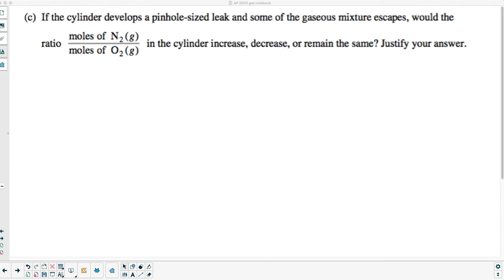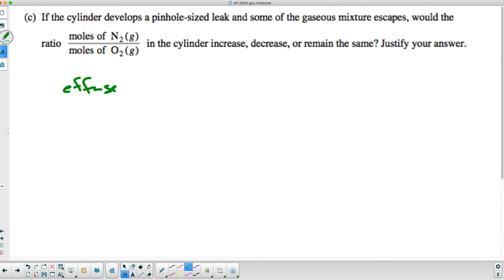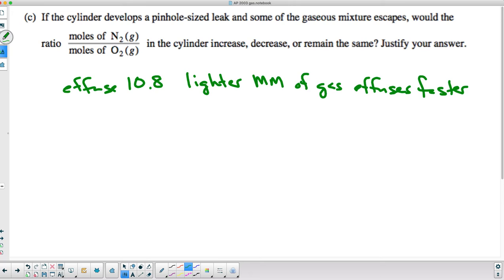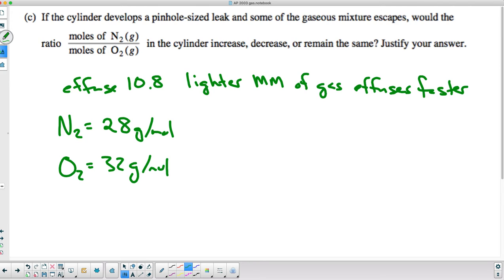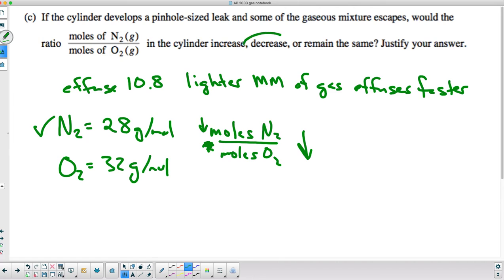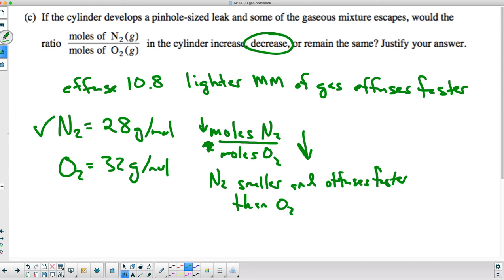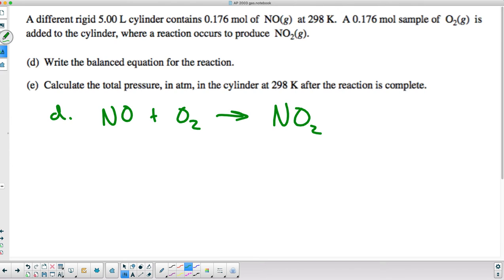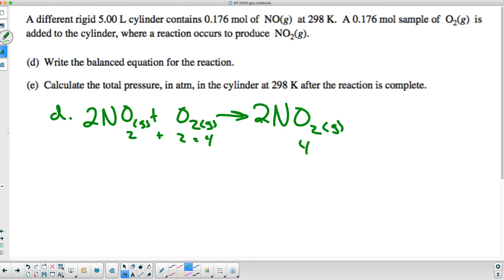AP 2003 Part c and d